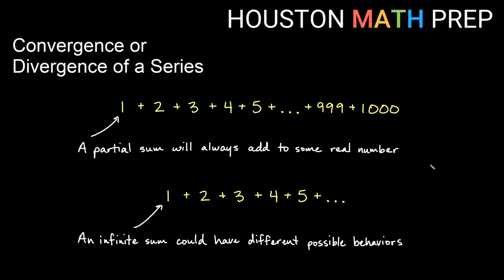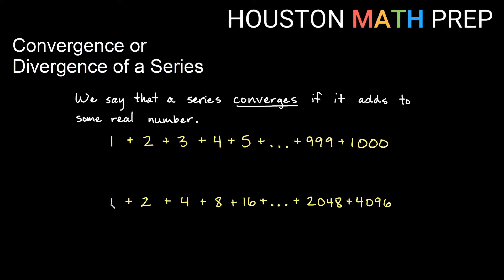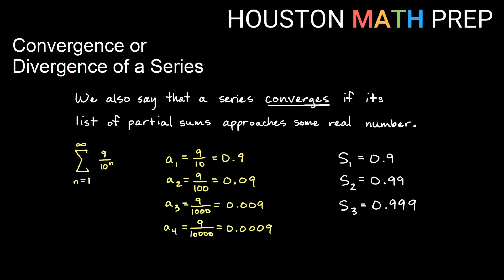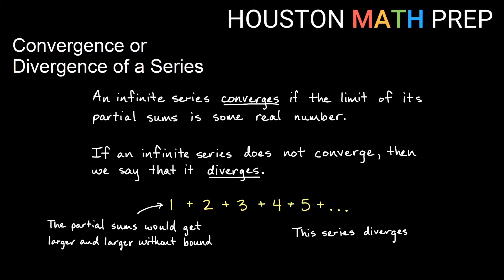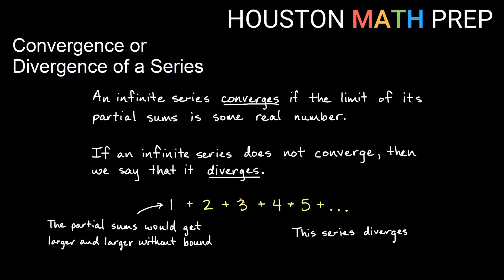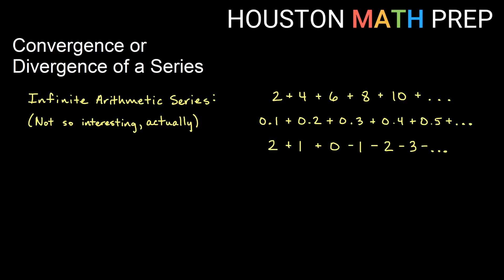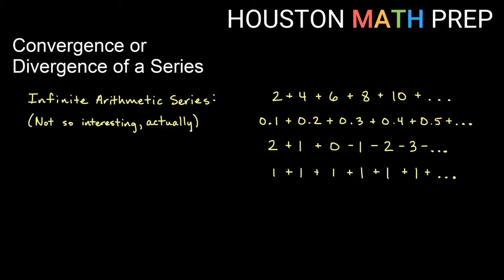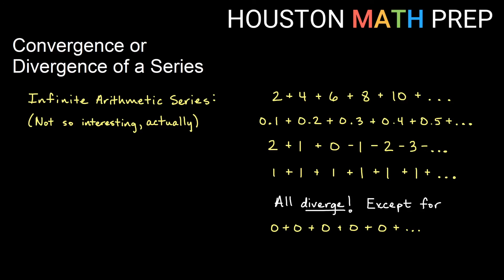Convergence and Divergence of Series (Introduction)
This sequences and series video explains what it means for a series to converge or diverge.  Convergence and divergence of a series are a common topic once we start looking at infinite series.  We show you how an infinite series can either converge or diverge, an introduction the idea that we can add up an infinite number of terms but still have the series sum to some finite real number.
0:00  Convergence of a series
3:06  Divergence of a series